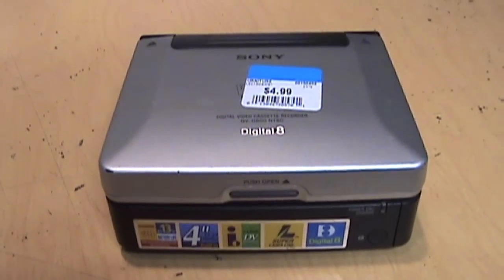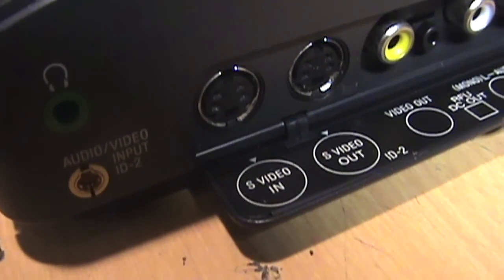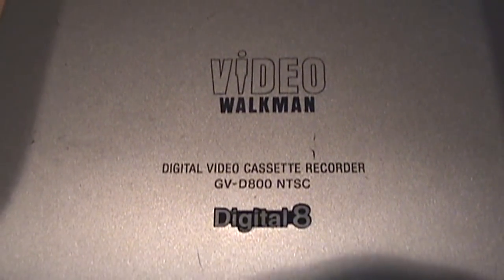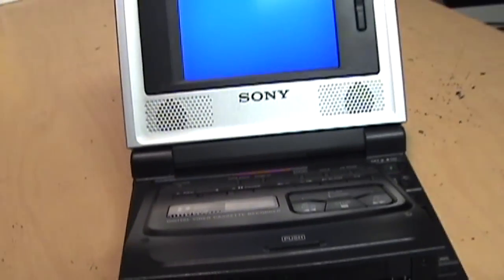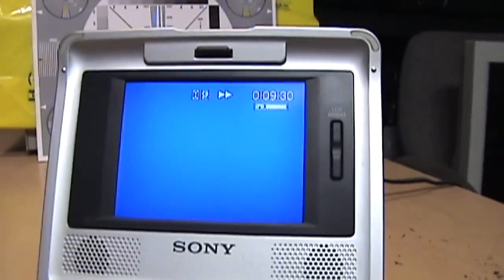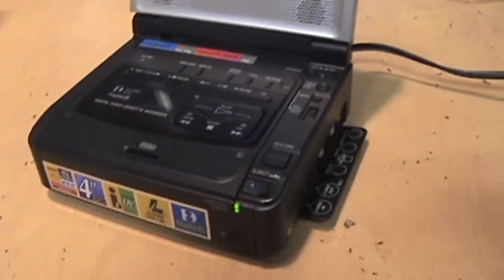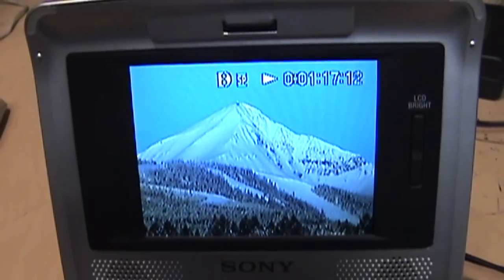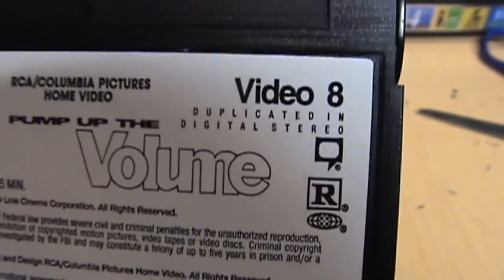2001 Sony GV-D800 Digital8 Video Walkman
A rare Sony Video Walkman I found at the thrift store... and it even (sort of) works! There were additional accessories that could attach to the side besides the TV tuner module, including an editing controller with a jog/shuttle wheel, and various video cameras (the Sony CVX series).